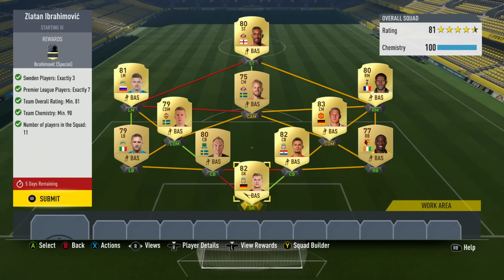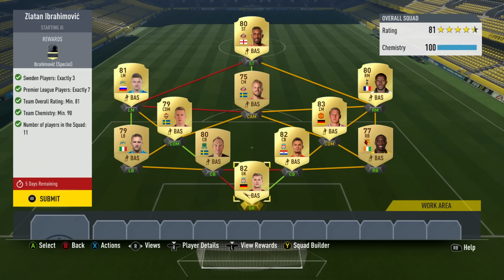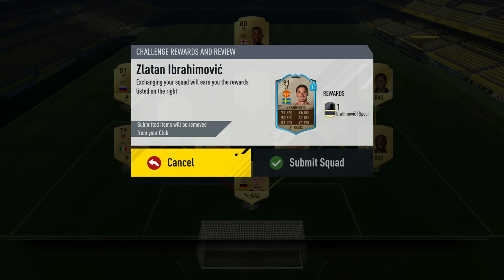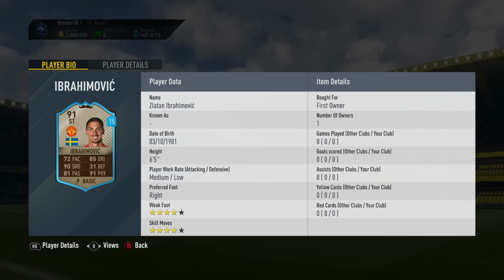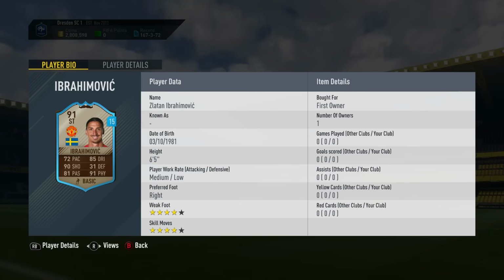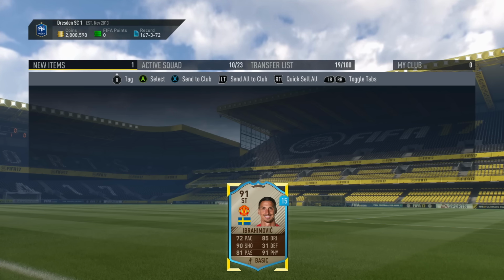MOVEMBER ZLATAN IBRAHIMOVIC SBC - HOW TO COMPLETE!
FIFA 17 ZLATAN IBRAHIMOVIC Squad Building Challenge - COMPLETED!
How to complete the FIFA 17 ZLATAN IBRAHIMOVIC SBC for rewards!

�я�������������������������������я

�я�������������������������������я

�я�������������������������������я

�я�������������������������������я

Today i provide you with a fifa 17 ultimate team squad building challenge video. I offer the solution to the FIFA 17 ���ZLATAN IBRAHIMOVIC�۪ SBC on FUT17, a great way to receive awesome rewards on FIFA 17! FIFA 17 reward packs, FIFA 17 coins! Today we get a fifa 17 AWESOME INFORM IN A PACK!!!

FIFA 17 Squad Building Challenges
FIFA 17 ZLATAN IBRAHIMOVIC
FIFA 17 SBC help
FIFA 17 MOVEMBER ZLATAN IBRAHIMOVIC

ARTIST -
Alan Walker